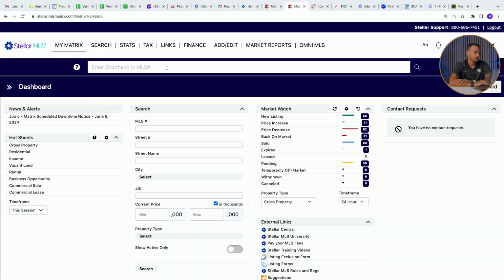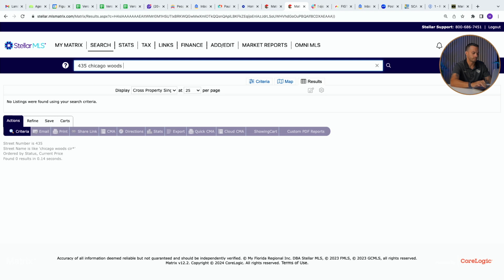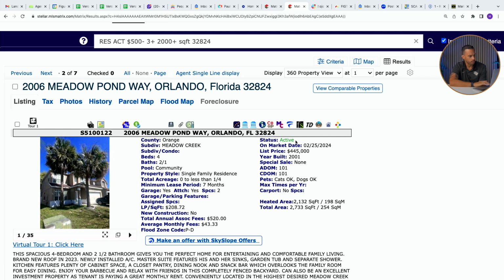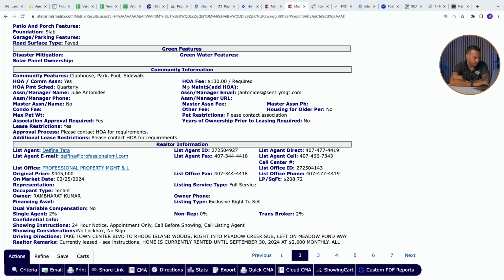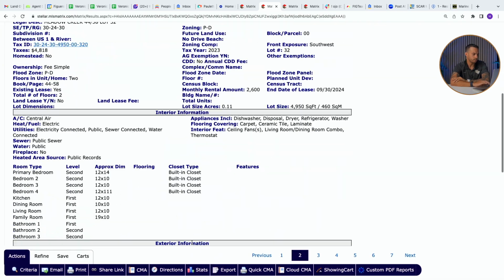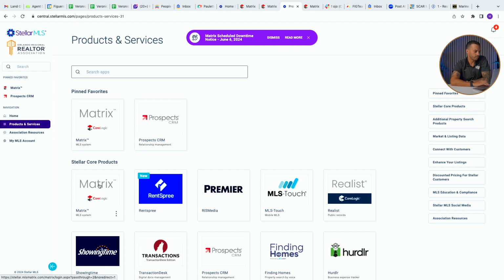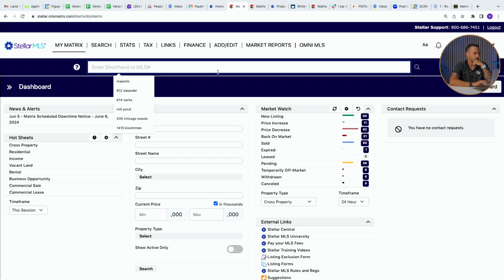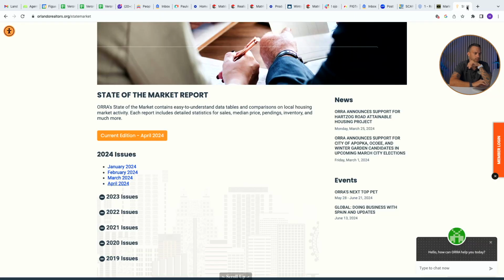Learing Steallar MLS